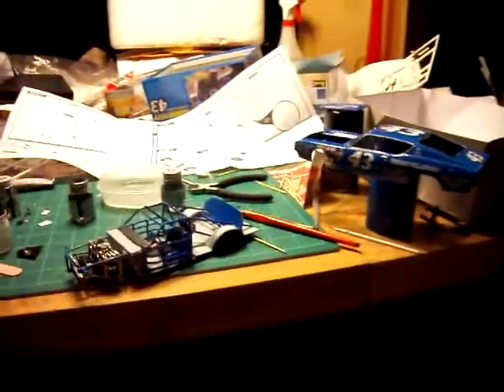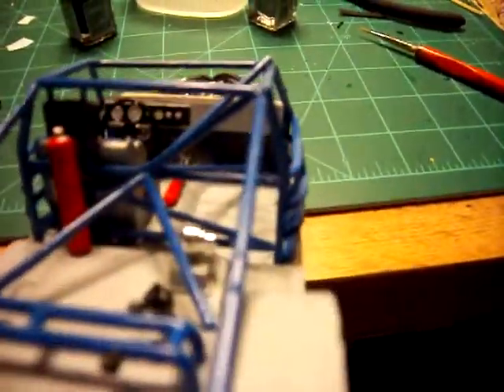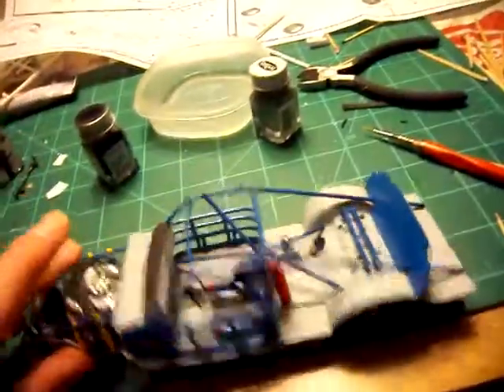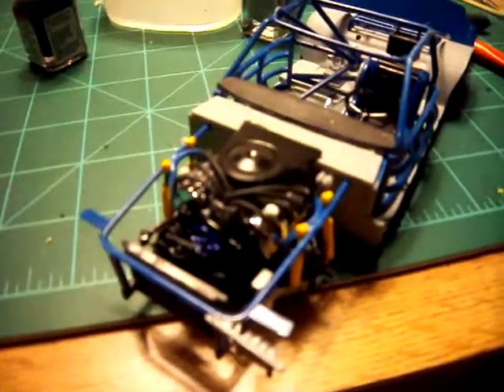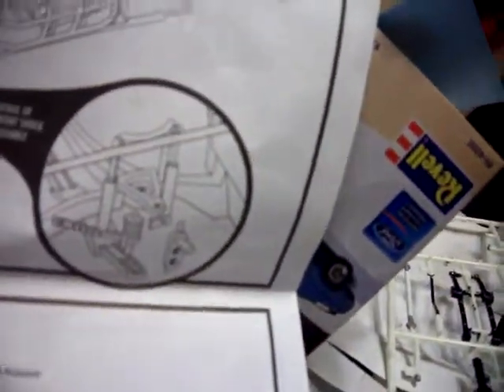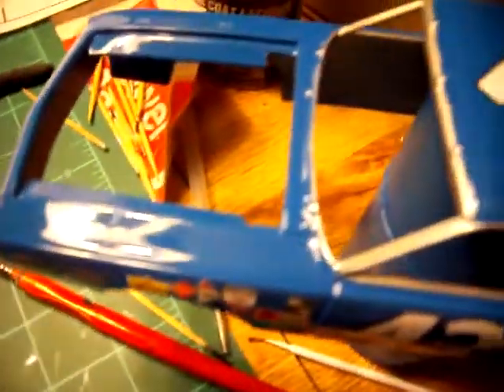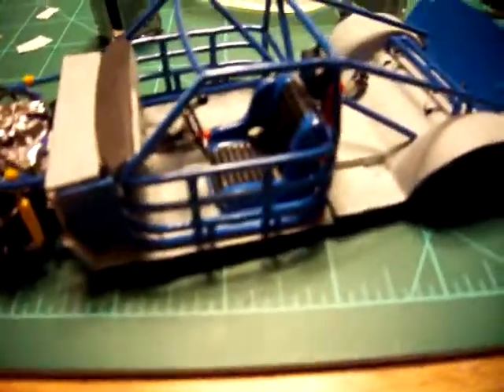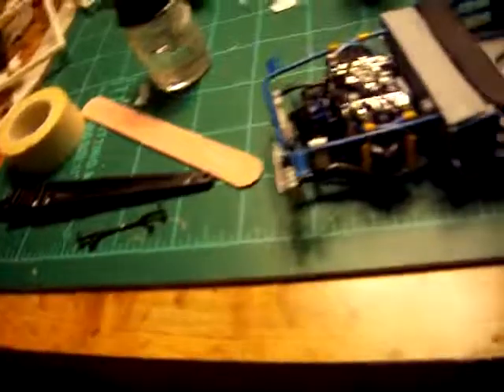Ricard Petty Torino Talledega model car update part 2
Just an Update on the Petty Build
Also, special thanks to Luey Sanchez for the Clear Coat review.